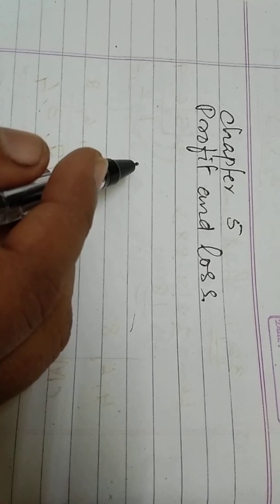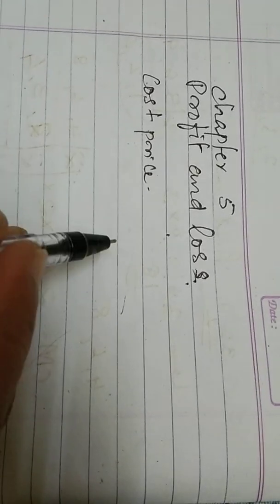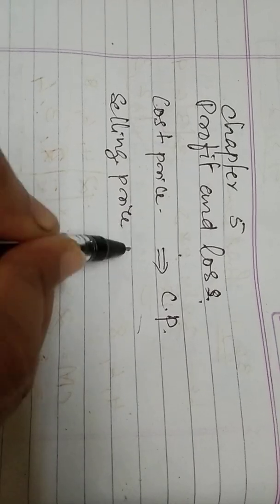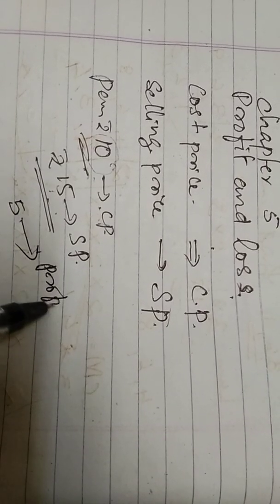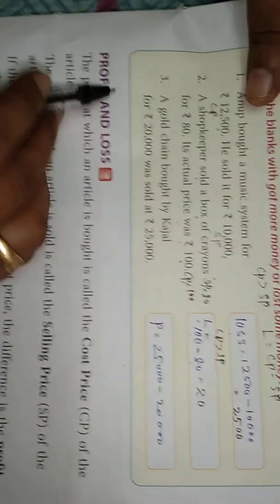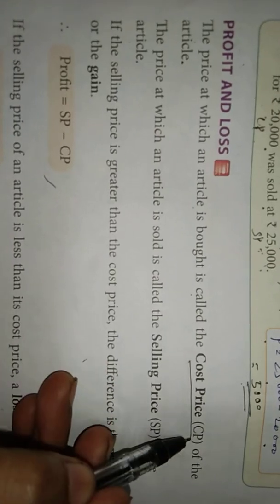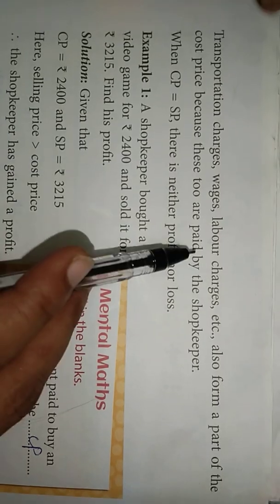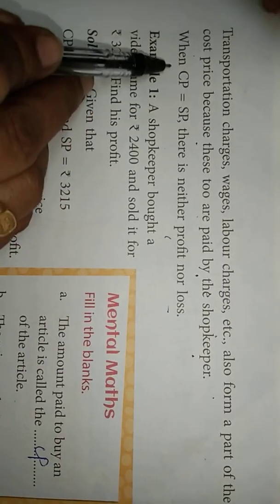class 5 profit and loss chapter 5